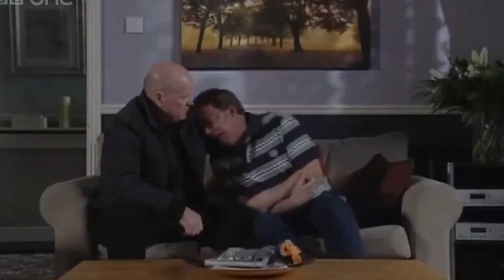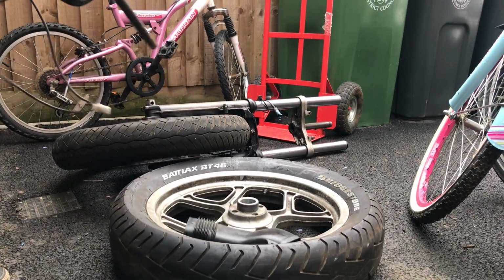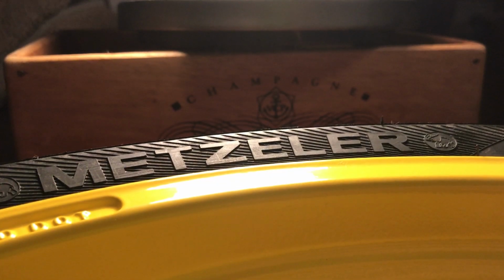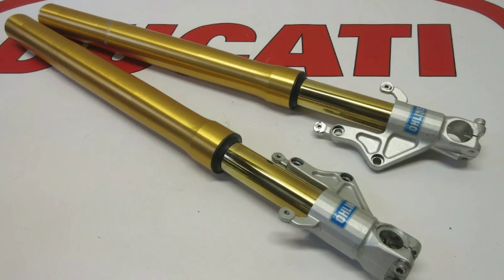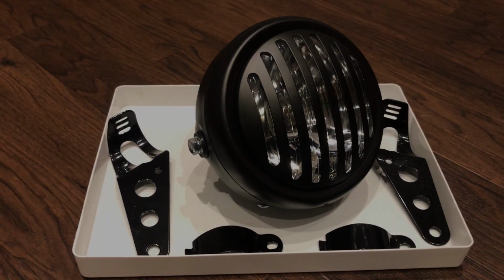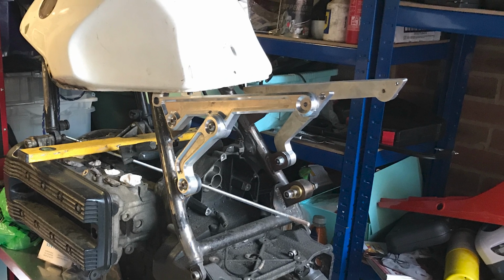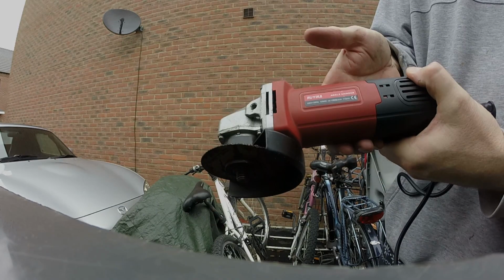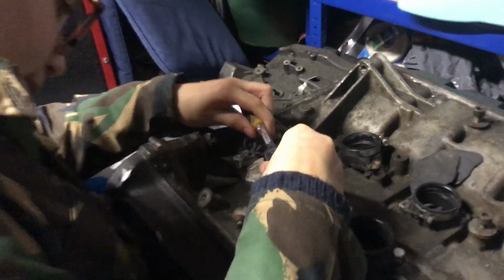MATS K100 BUILD // EPISODE 4 // "Attack The Block"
Bring a 1992 BMW K100LT back to life.
In this episode I look at cleaning up the engine block, finding the right tyres, assembling and finding the components for the custom front end and taking stock of what there is still to do.